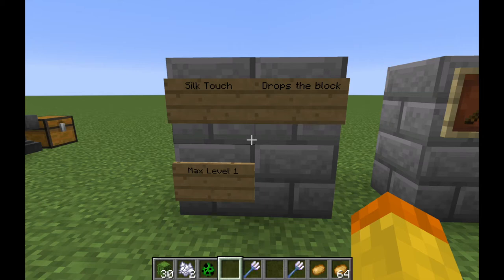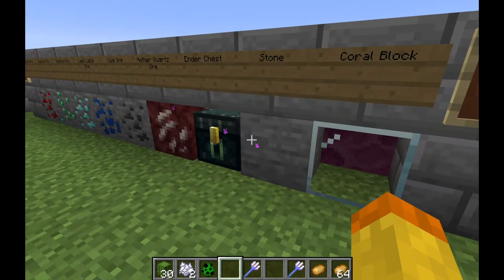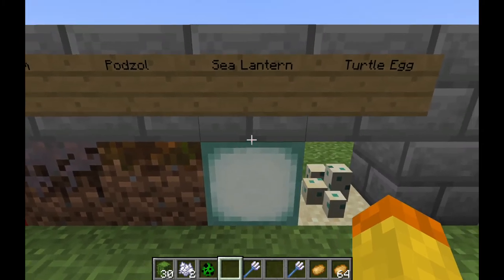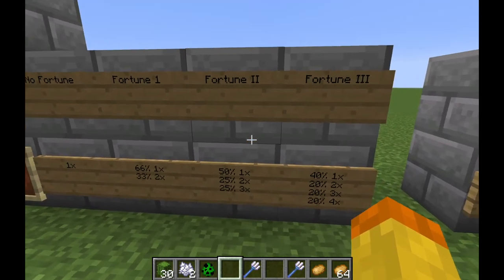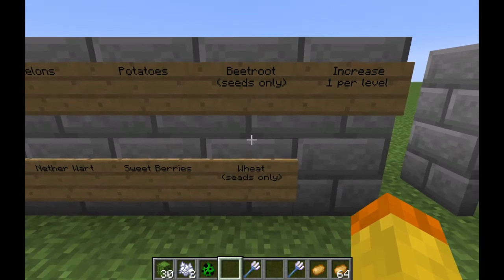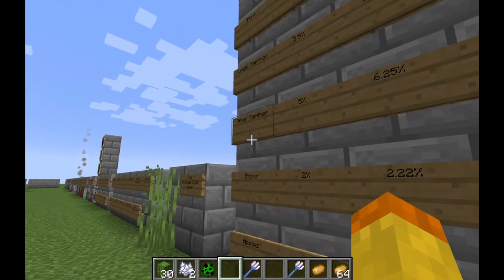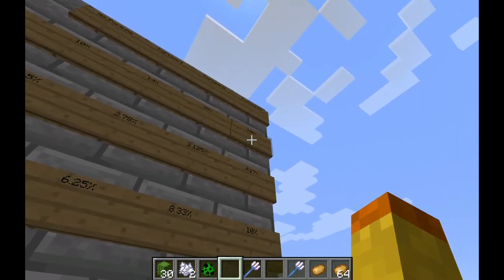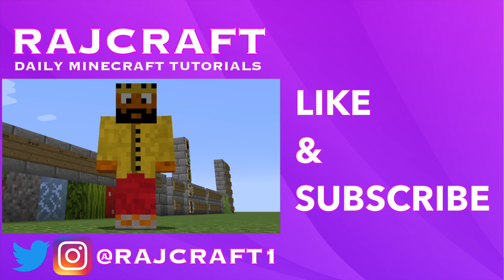Fortune Or Silk Touch: What's The Best Enchantment In Minecraft?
Minecraft Enchantments: What does fortune and silk touch do, what is the difference, and anything else you want to know about fortune and silk touch in minecraft.